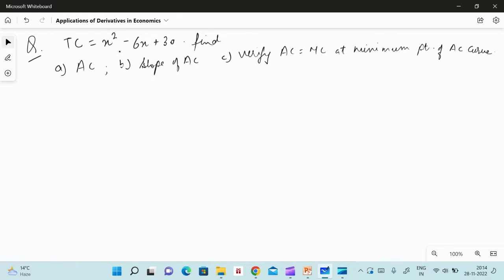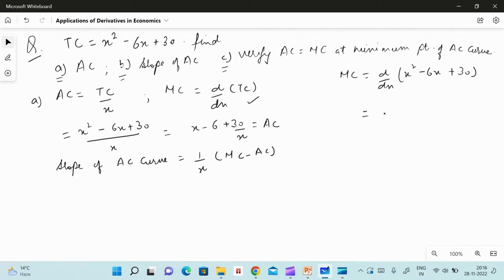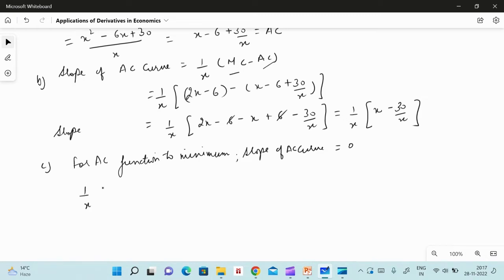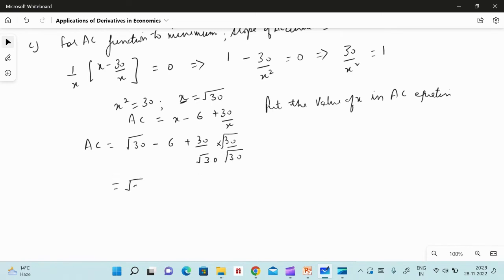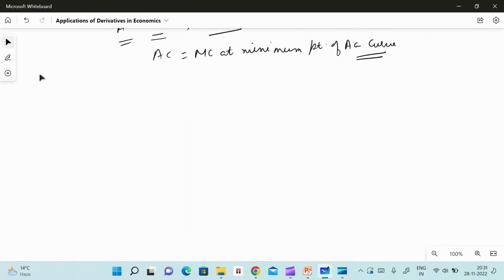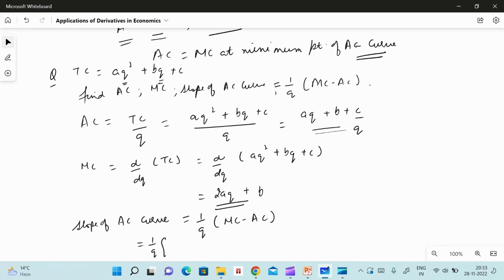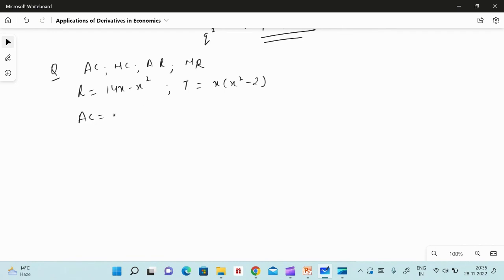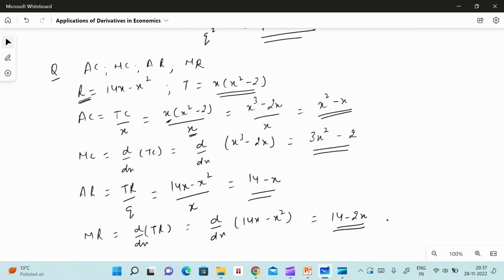Application of Derivatives in Economics (Part 3)